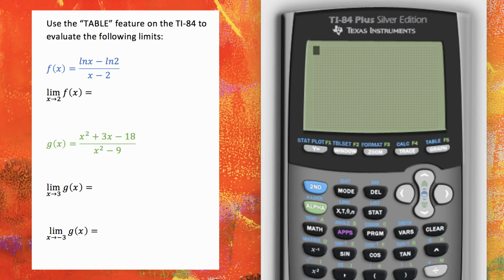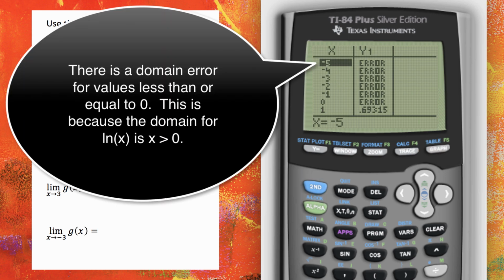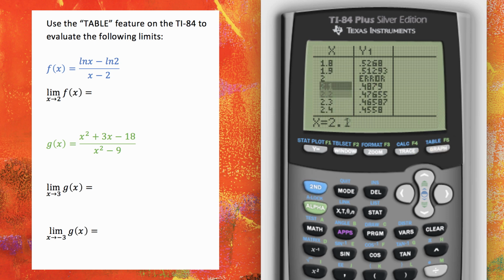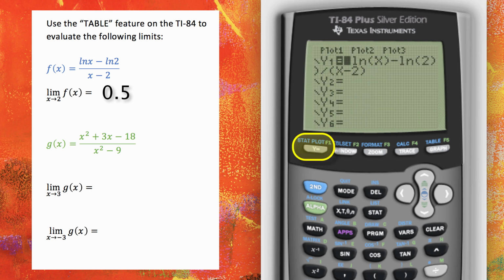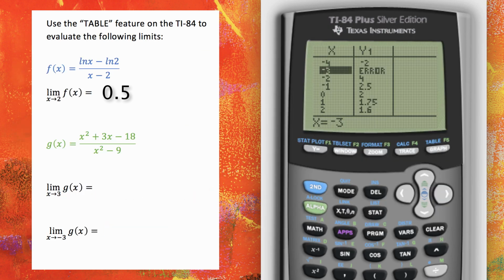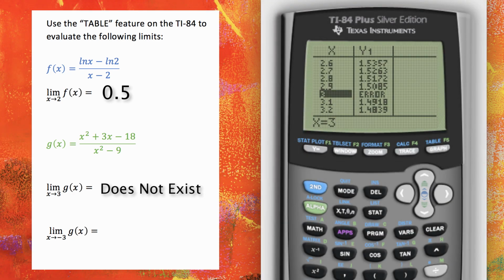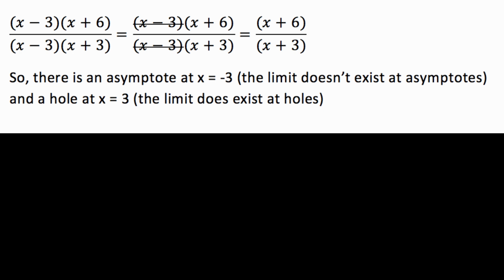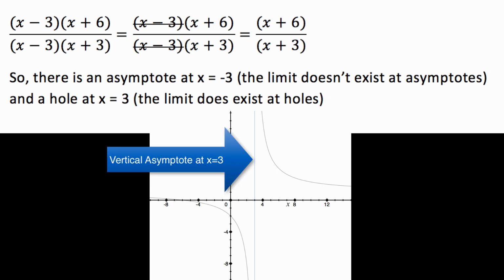Finding Limits Using a TI84 Table